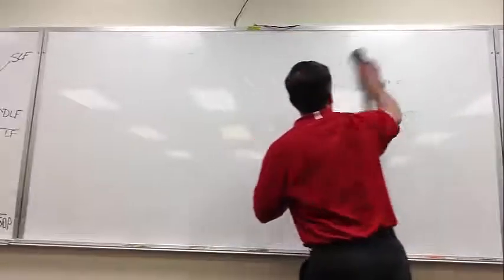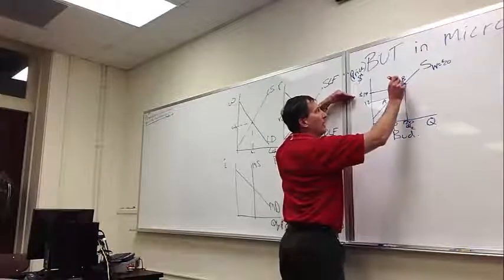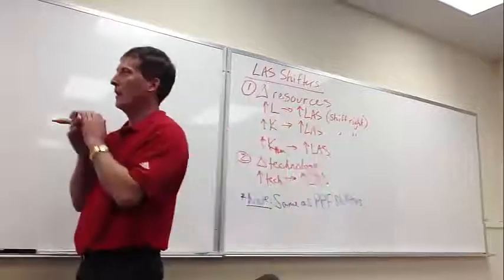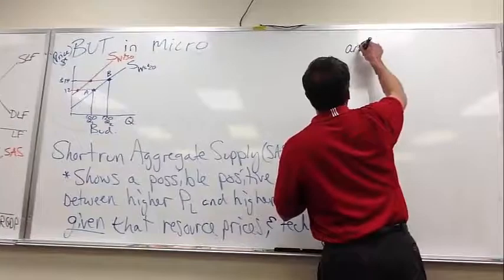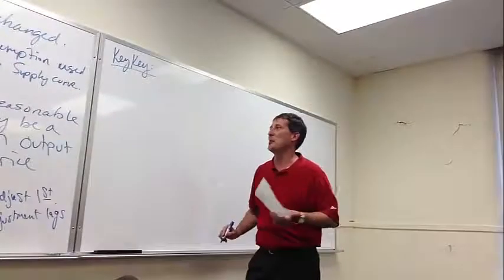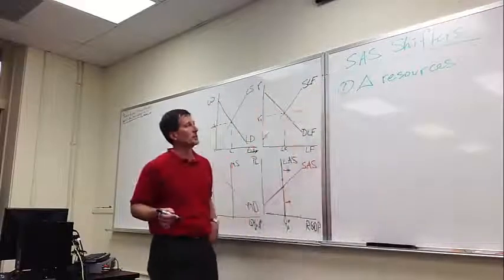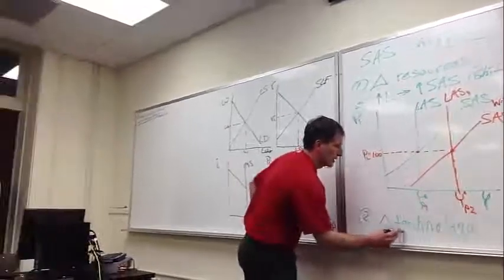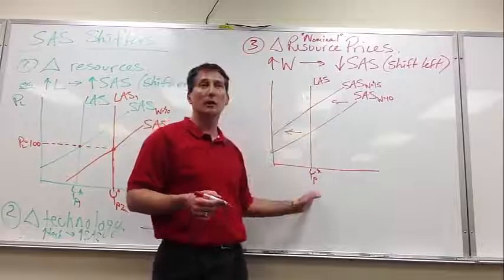Money and Banking -Short run Aggregate Supply (SAS) graphing and shifters